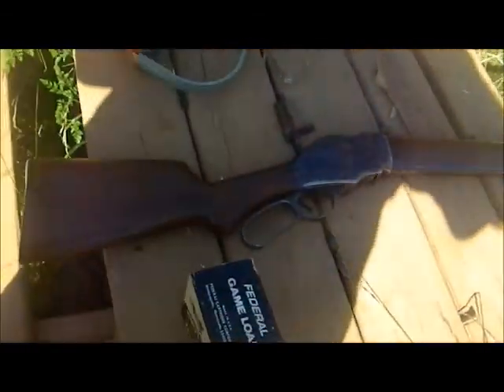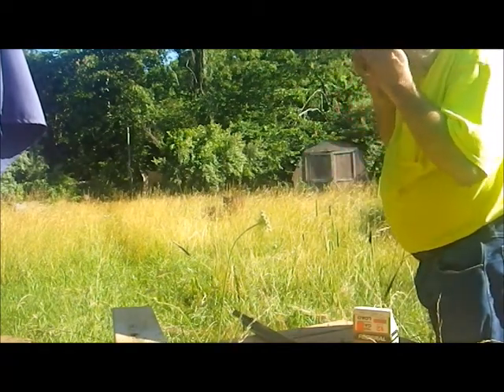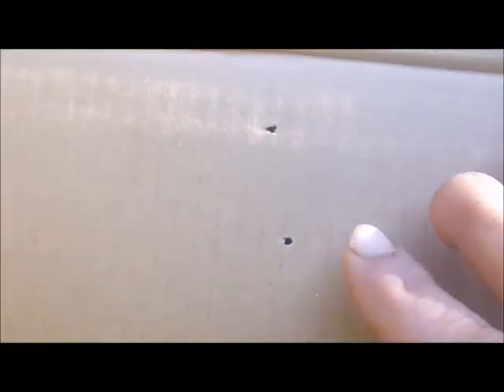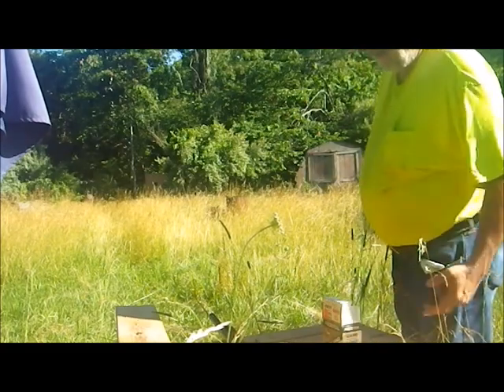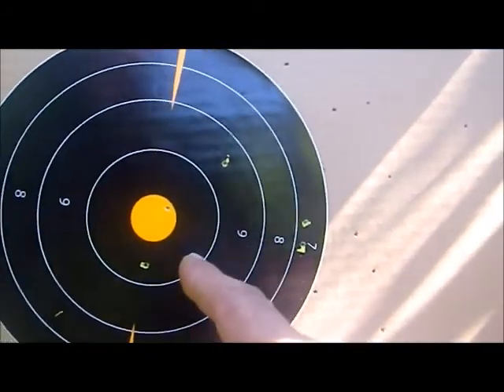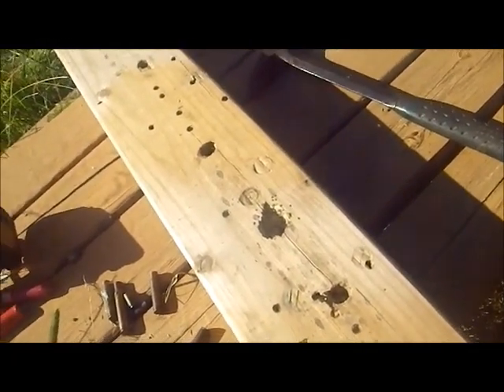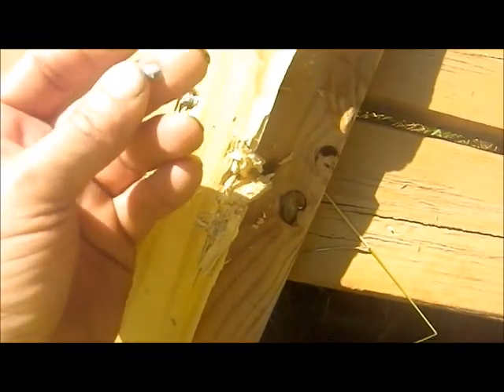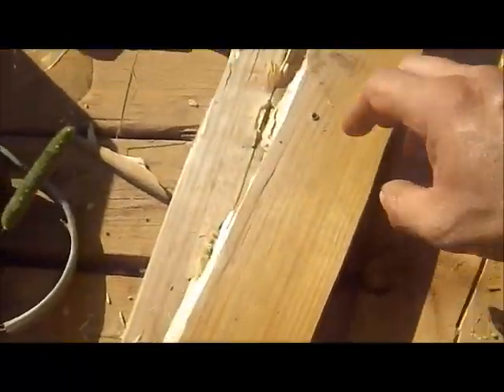Rifled choke vs modified choke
Ammunition costs have risen.and some calibers are harder to find.